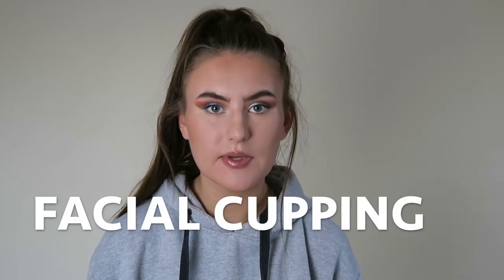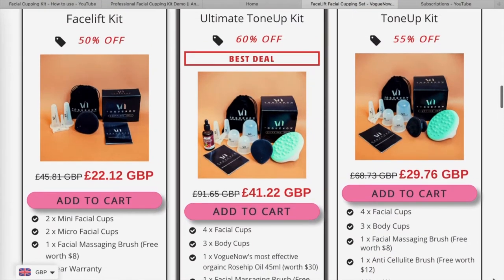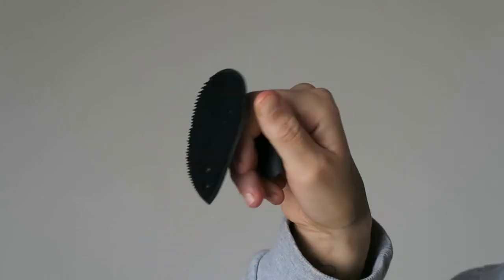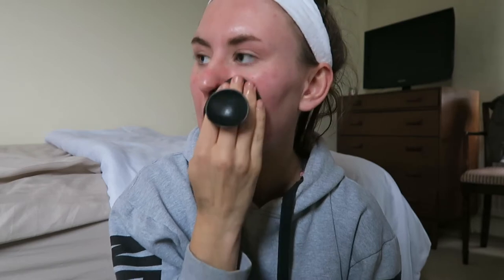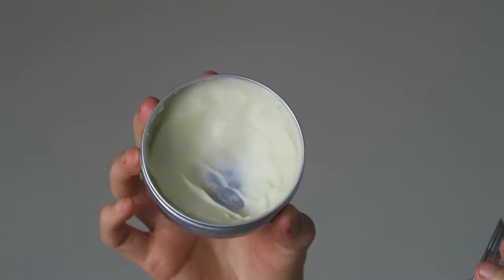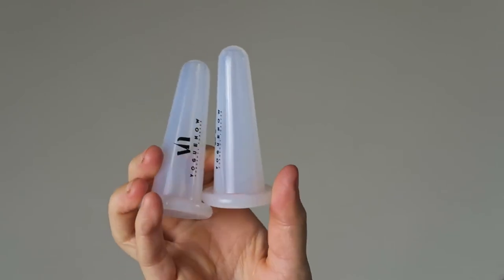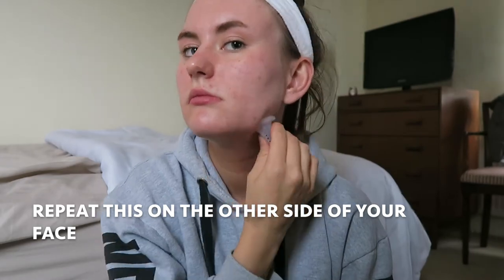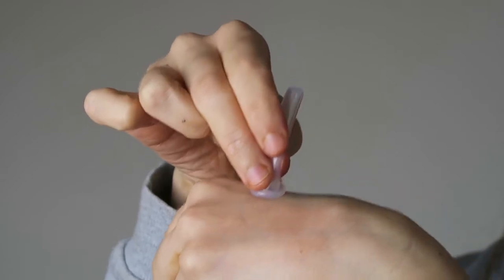Testing Out FACIAL CUPPING | VogueNow | Plump Your Skin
Today's video is in collaboration with VogueNow and I am testing out their facial cupping set that they sell on their website.